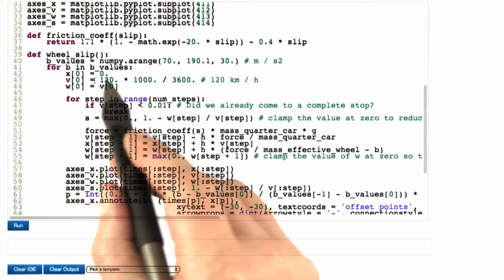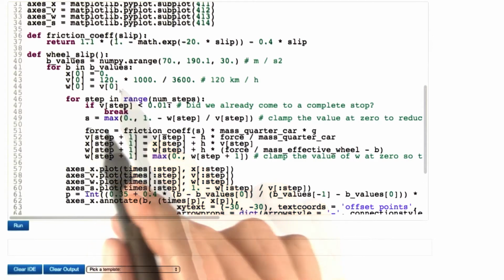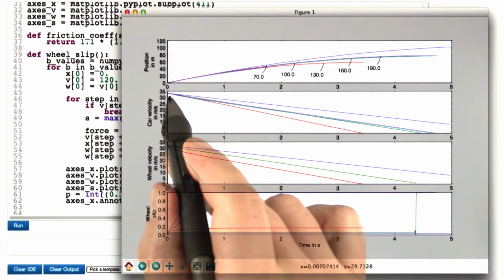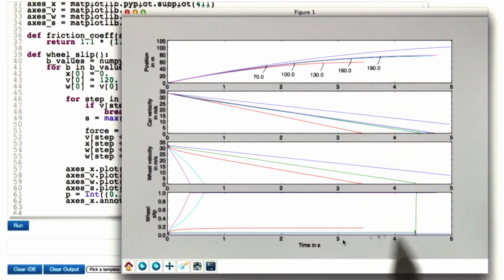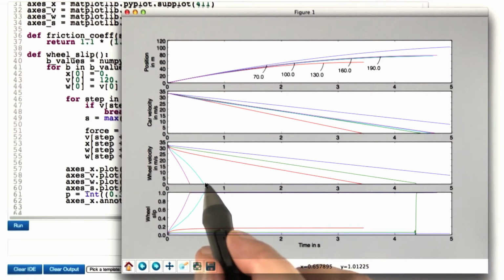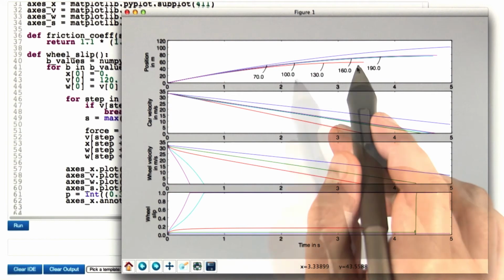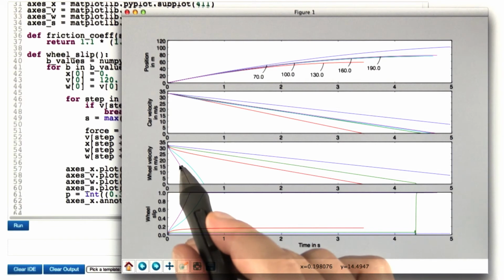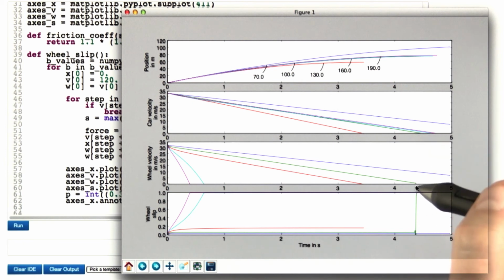Calculating Slip Solution - Differential Equations in Action